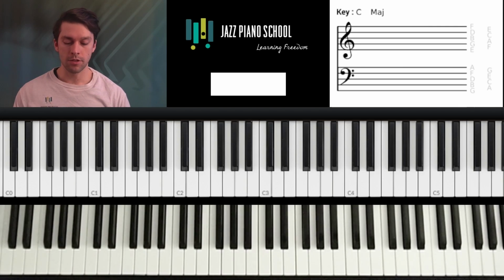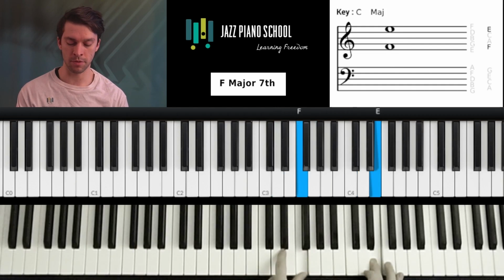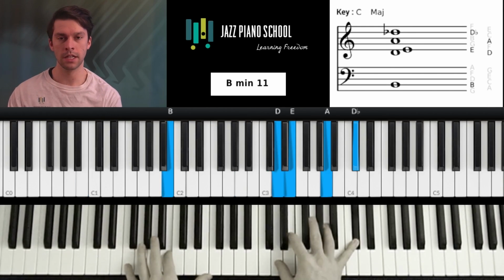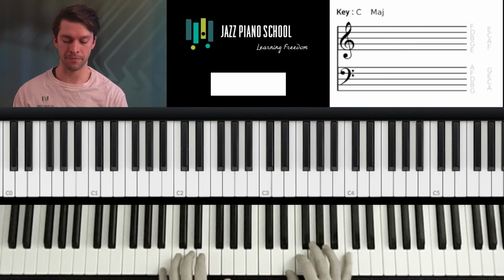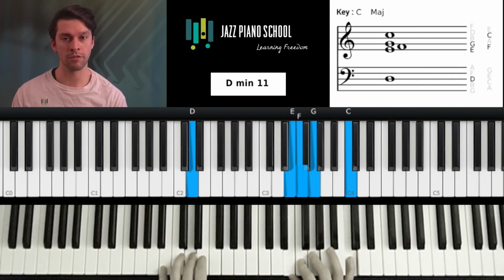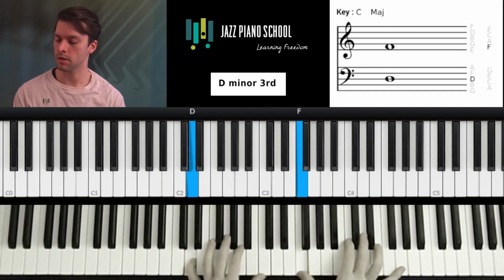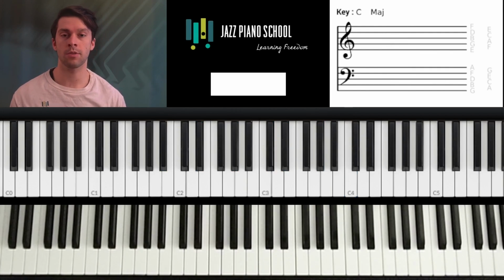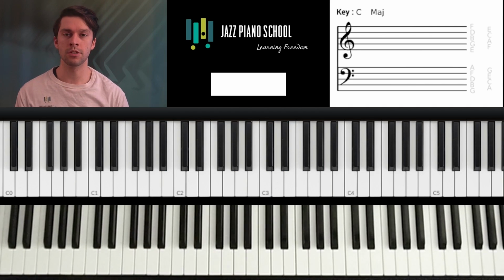The ONLY Modern Jazz Chord You'll Ever Need (Pt. 1) - Ep. 327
There is a chord that has become ubiquitous in the modern jazz idiom. This harmony can be used in a variety of settings, and has many implications for composition and improvisation in a modern jazz style. Sterling Cozza will show you how to unlock the secrets behind this chord so you can implement it into your own playing.

like you're still constantly guessing, can't play any tunes without copying what someone else has played, and don't know how to connect all the tid bits you've learned?